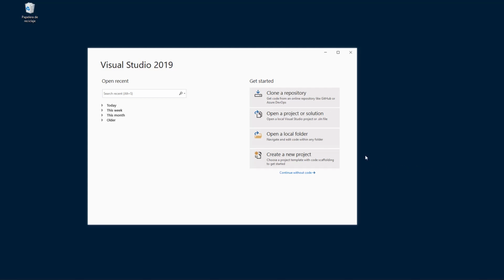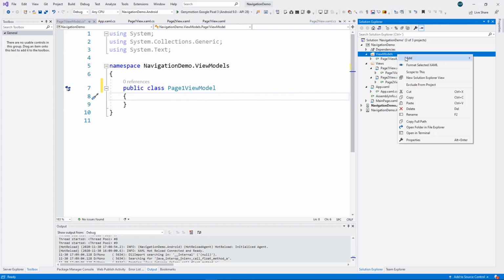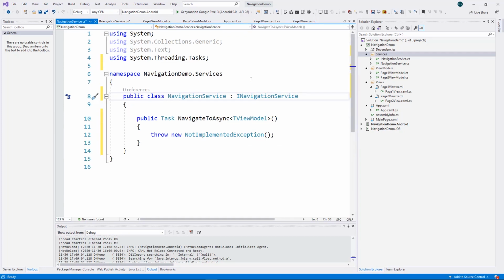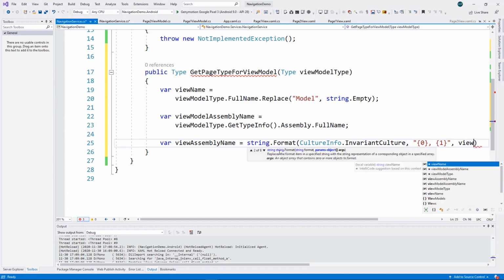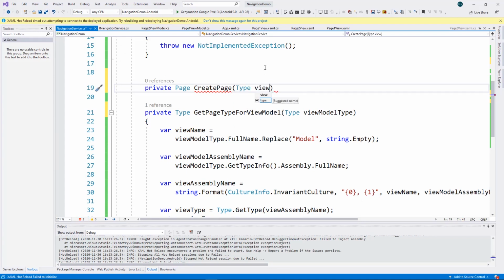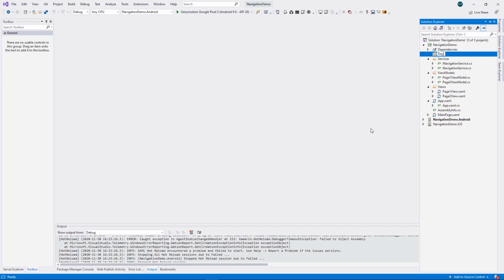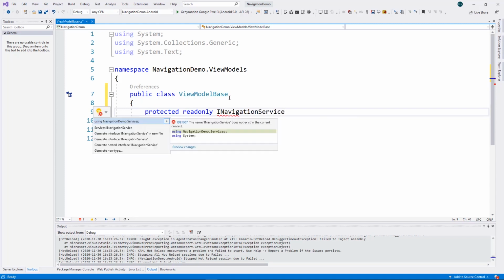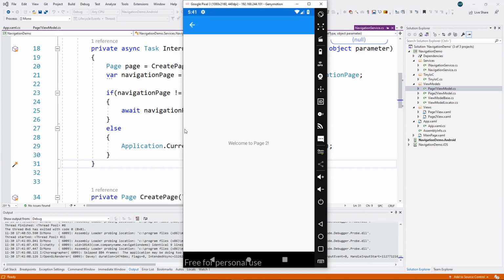Xamarin Forms - Create a Navigation System Without Frameworks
In this video, I show you a way to create a navigation system between pages in Xamarin.Forms.